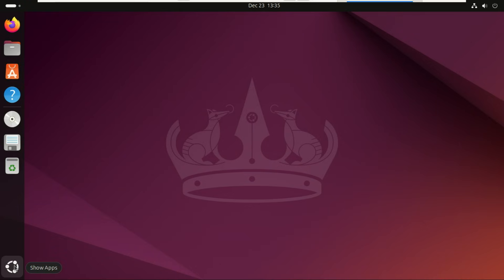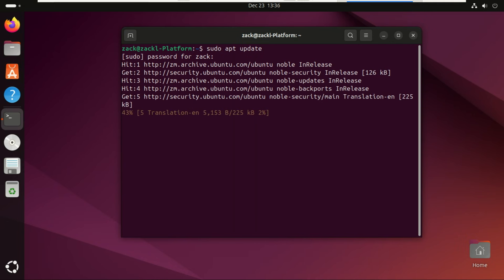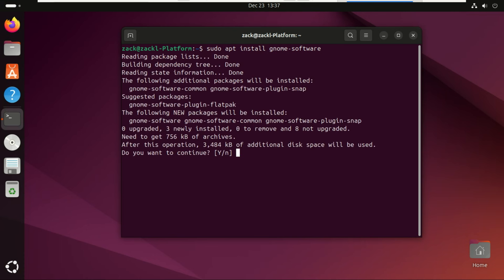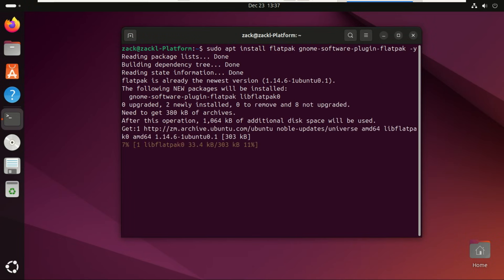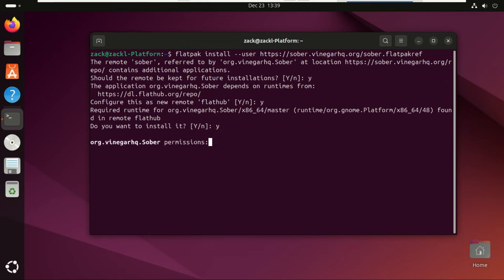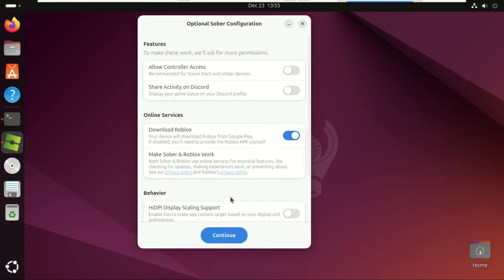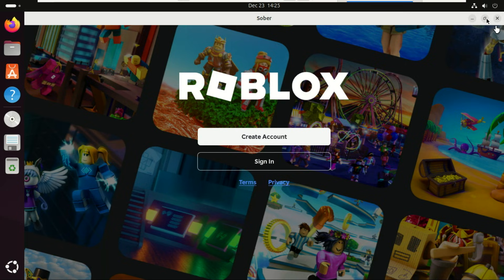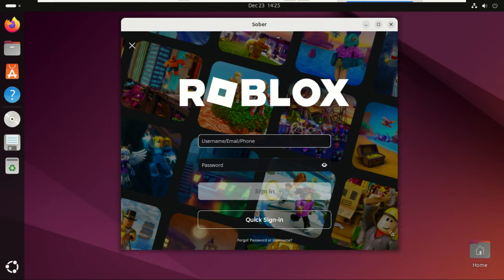How to Install Roblox on Linux (Easiest Method!)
Hey everyone, welcome back to the channel. Today I'll show you how to install Roblox on Linux the easiest way possible using Sober, a lightweight and super compatible Roblox wrapper. This `linux tutorial` is perfect for `linux for beginners` who want to `play roblox on linux`.

This method works on Ubuntu, Linux Mint, Pop!_OS, Zorin, and basically any Ubuntu-based distro. We'll cover the `roblox installation` process step-by-step, ensuring you can `play roblox on linux` without issues.

Commands

ssudo apt install gnome-software
sudo apt install flatpak gnome-software-plugin-flatpak -y
sudo apt install flatpak
flatpak run org.vinegarhq.Sober